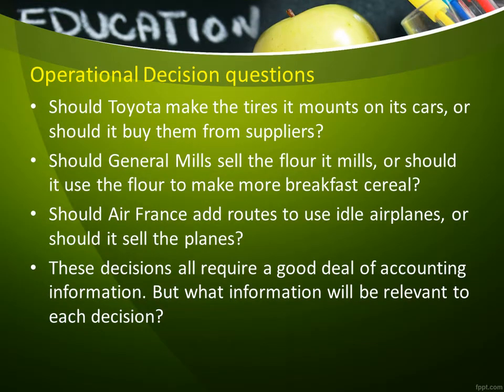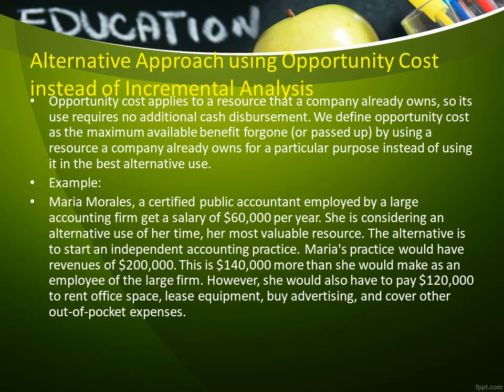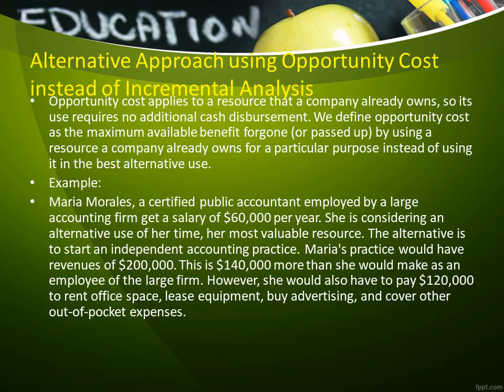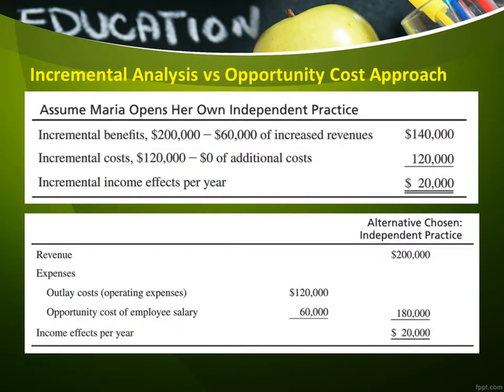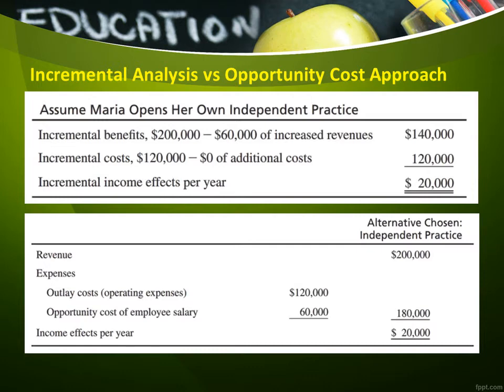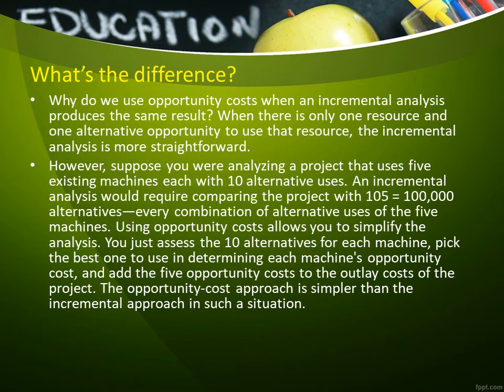Mgnt Acctg Odessa Manguan 11 2020